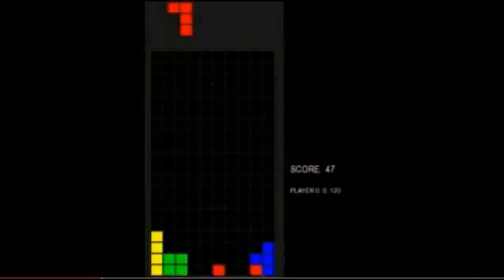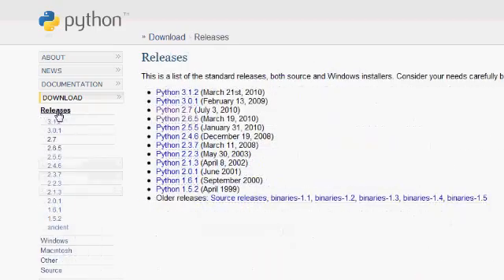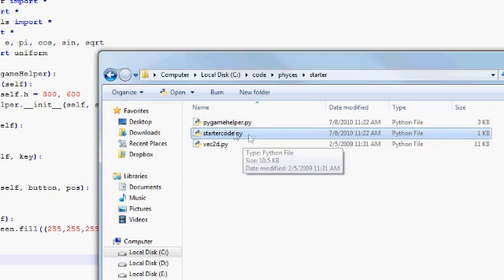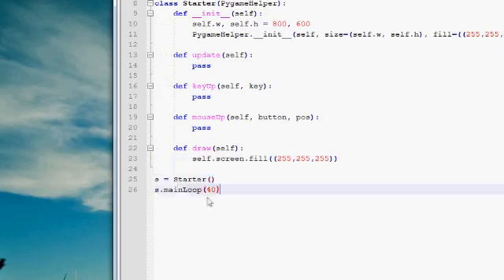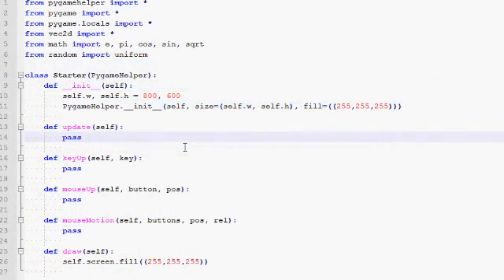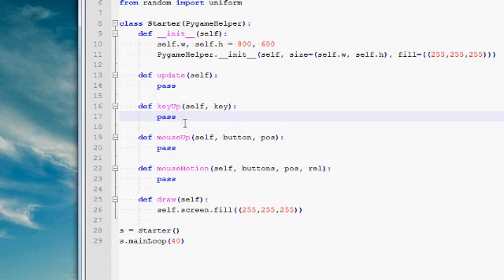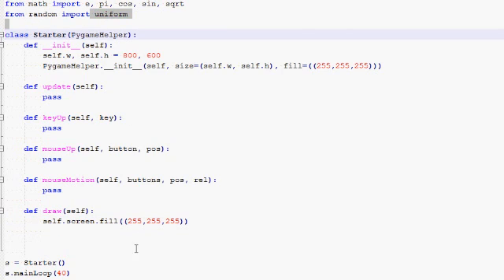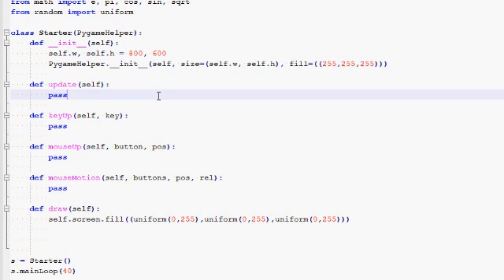Game Programming Tutorial 1 in Python: Introduction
This is first tutorial in my series of videos on Game Programming in Python.

This video I will introduce you to the tools you will need, provide you with some starter code, explain how it works, and then I will give you a seizure :)